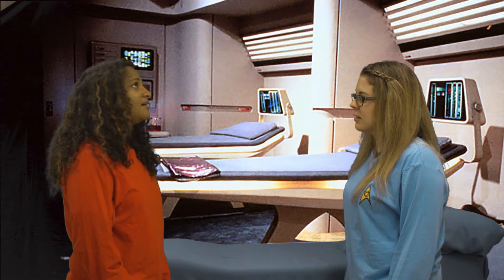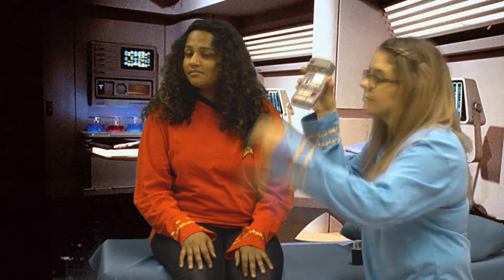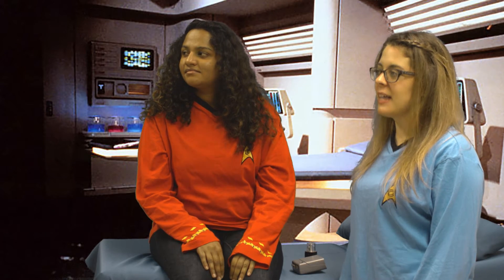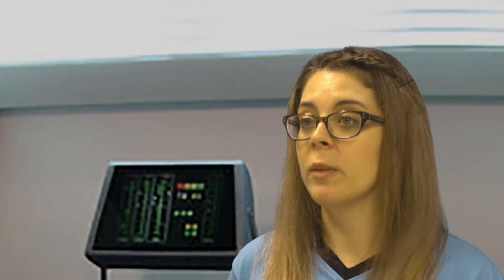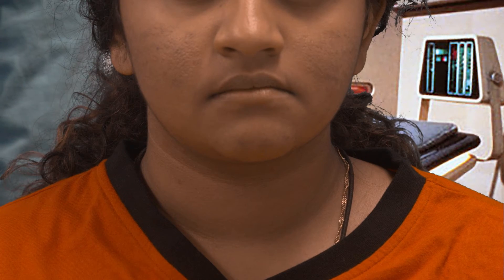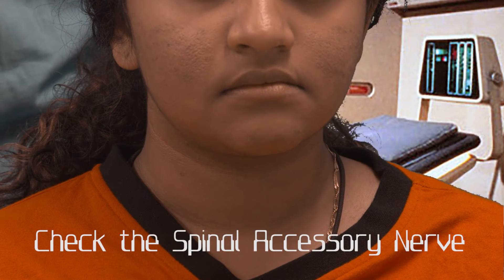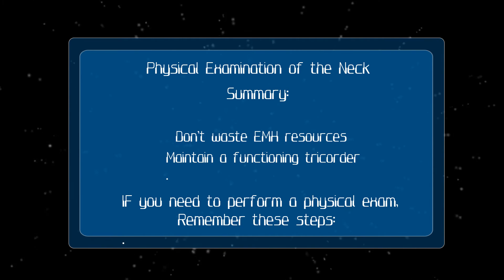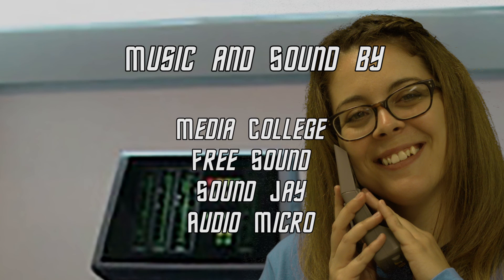Star Trek Surgery 2 "Alien Fungus Blues" (Neck Examination)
Surgery 101 Studios presents

Star Trek Surgery: Episode 2: “Alien Fungus Blues”

“These are the voyages of the USS Metzenbaum”

This Starfleet training video teaches viewers how to perform a physical examination of the neck. Excellent and fun tool for medical students. Enjoy!

Produced by Surgery 101 Studios at the Royal Alexandra Hospital
with help from Covidien Inc., Alberta Health Services, the University of Alberta and the Tom Williams Chair in Surgical Education.

Resources

Pictures
Spaceship:

Font
Dafont:

Sounds
Computing data